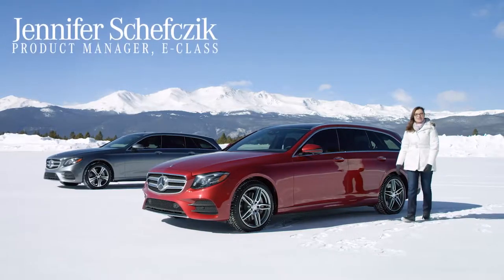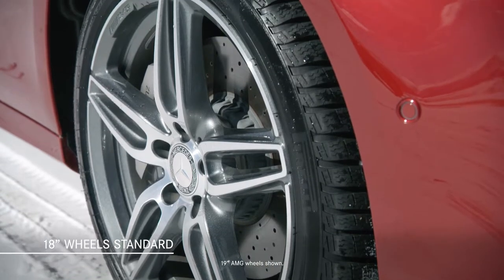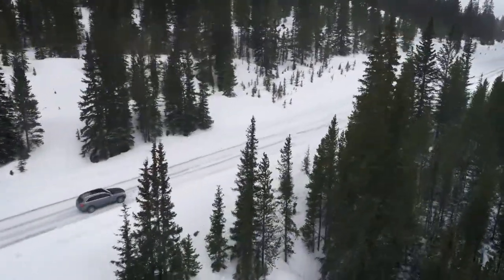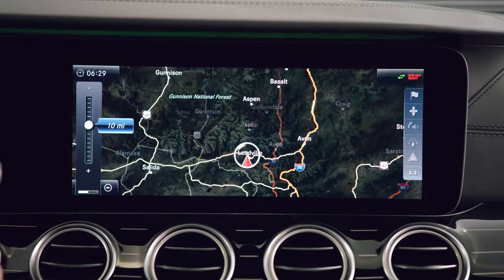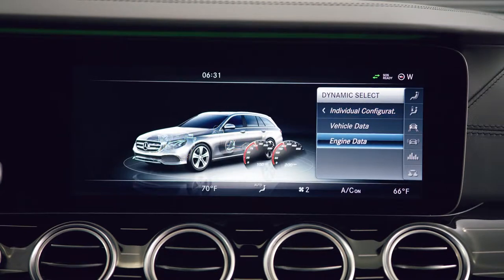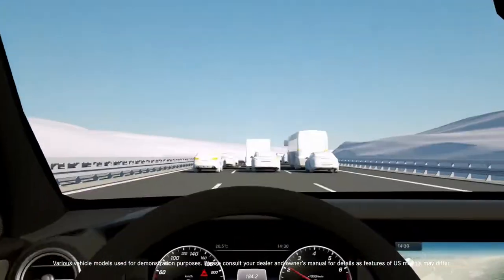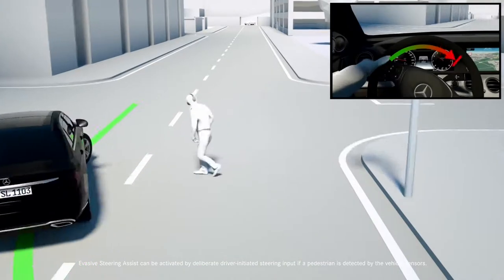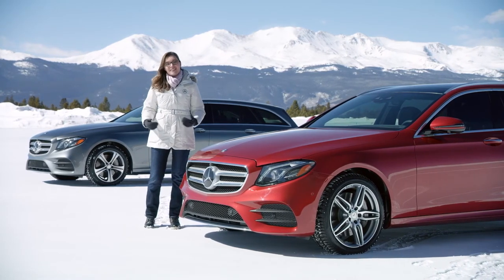Mercedes-Benz E-Class Sedan - Walkaround Details Specs